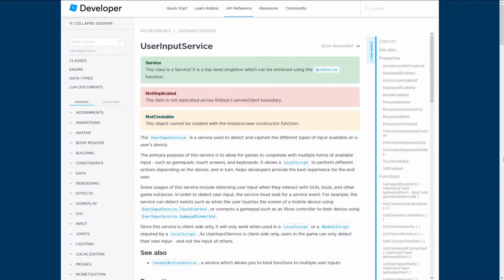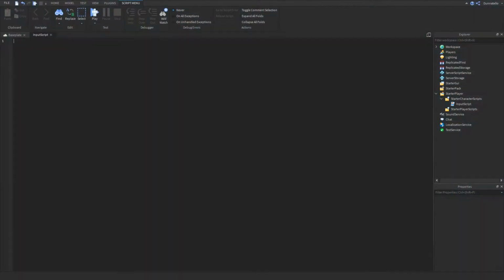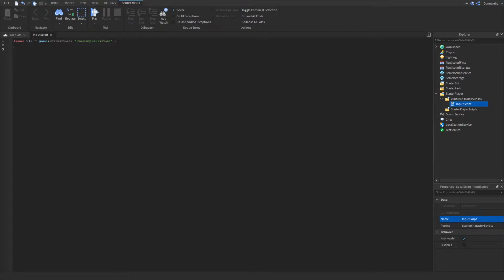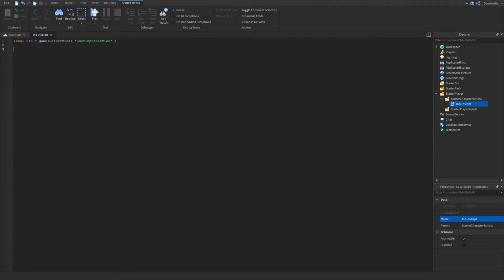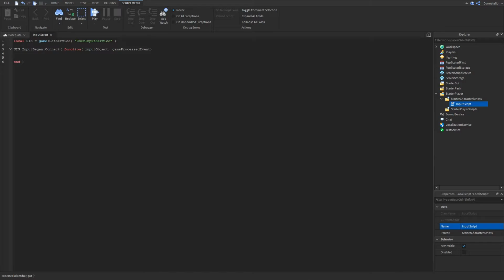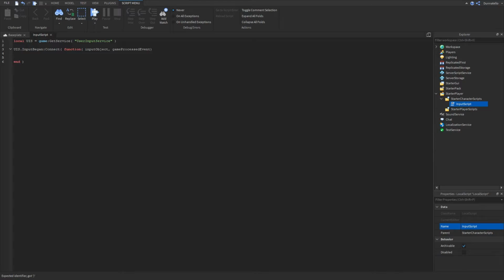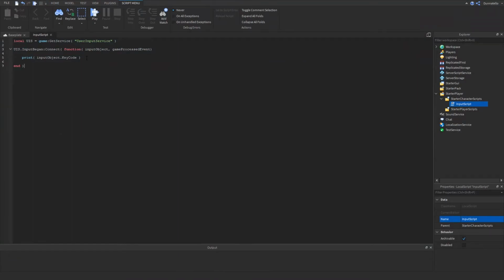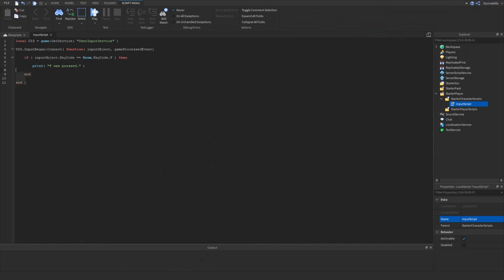Roblox Scripting Beginner's Guide Ep. 11 - UserInputService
This tutorial covers how to use UserInputService to detect all types of user input in Roblox games.